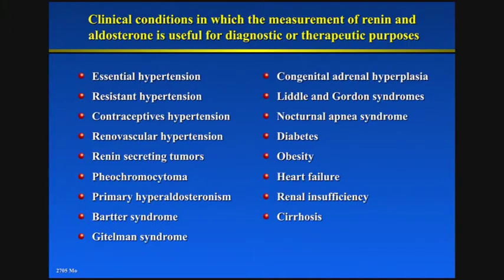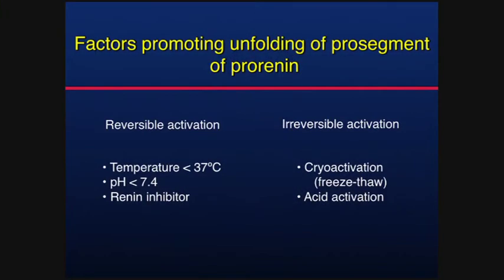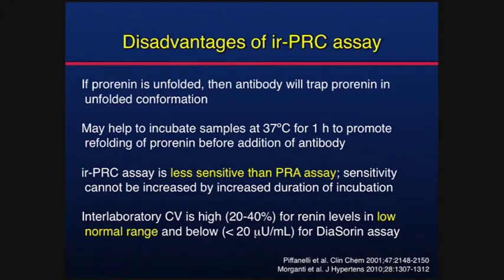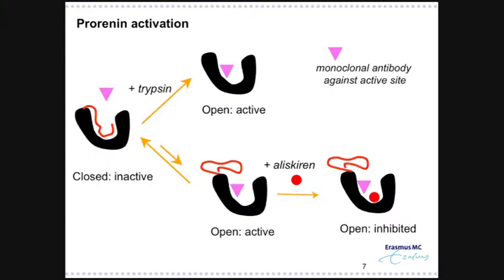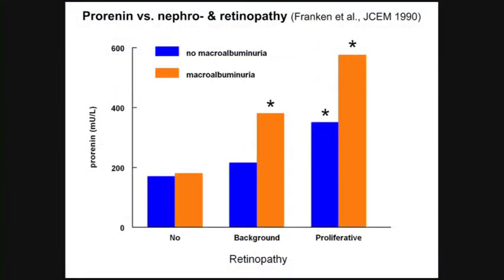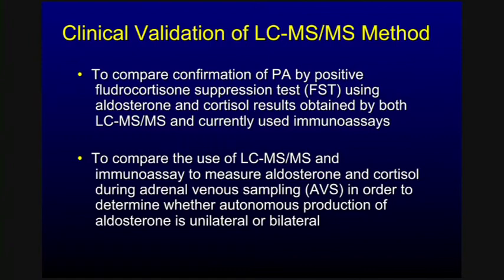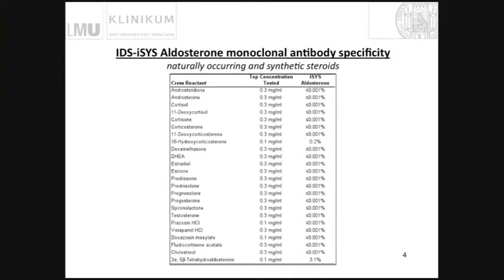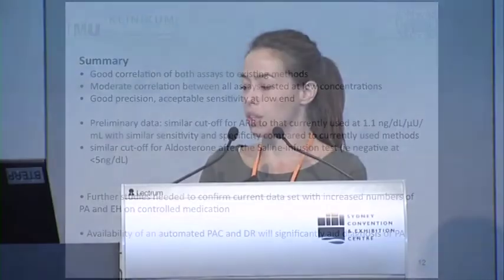Advances in the Measurement of Renin, Prorenin and Aldosterone - Workshop Video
It gathered together international experts in the field to report the most recent advances in these lab methods and to clarify for the scholars of renin-angiotensin aldosterone system (RAAS), the methodological aspects which are crucial for the correct evaluation of its activity.

Chairman
Alberto Morganti

Speakers
Duncan J. Campbell
Jan Danser
Michael Stowasser

Who is IDS?

• Established in 1977 in the United Kingdom and has produced over 1,000 instruments
• Global based offices with full sales, support and logistic functions
• Leading in vitro diagnostic solutions provider to the clinical and research laboratory markets
• Offer innovative solutions for diagnostics, therapy monitoring and research
• Develop (in-house), manufacture and market innovative and high-quality immunoassays and instruments.